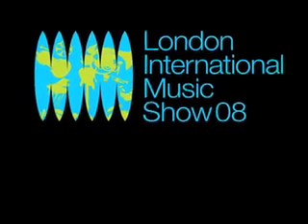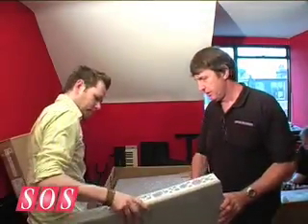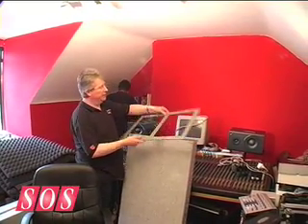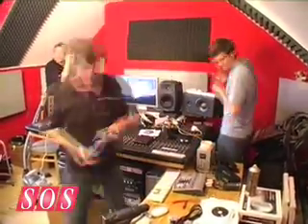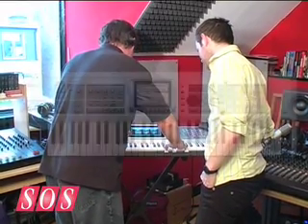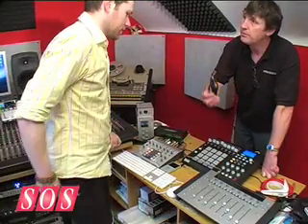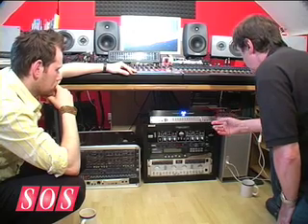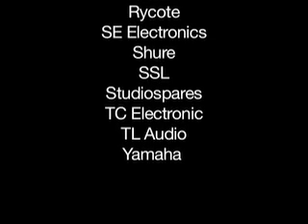SOS Dream Studio Giveaway 2008 Part.1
The Studio SOS Team install the "Dream Studio Giveaway" won by Dean McCarthy at LIMS 2008